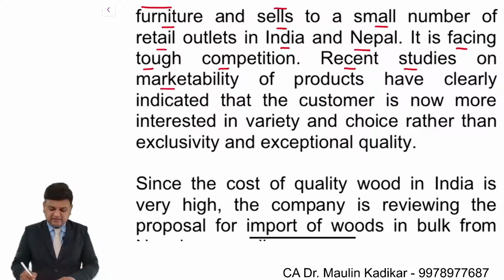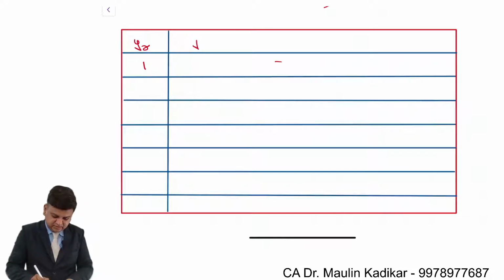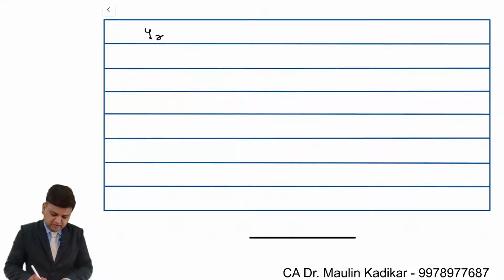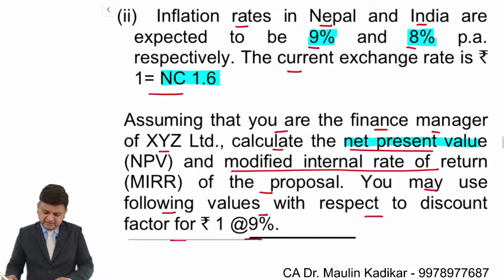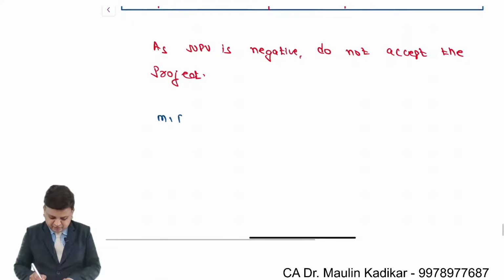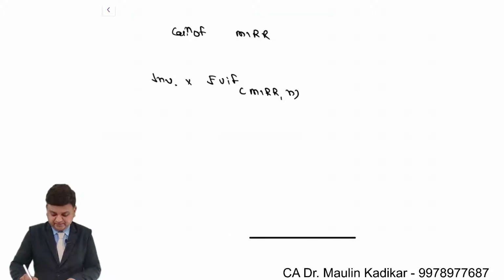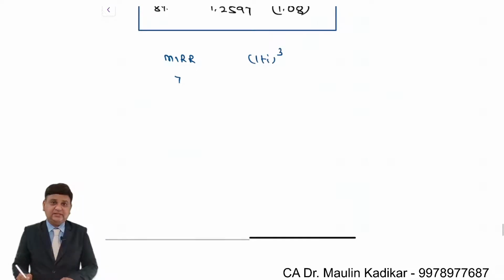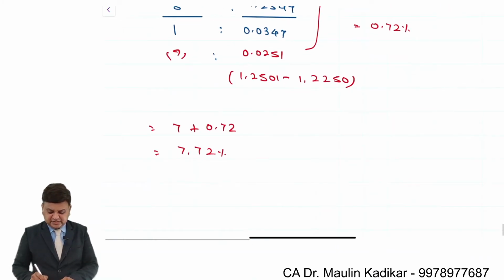CA Final SFM(Old) Nov. 2015 Q.4(a) & SM P.Q.5 (International Fin. Mngt). Part 1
XYZ Ltd., a company based in India, manufactures very high quality modem furniture and sells to a small number of retail outlets in India and Nepal. It is facing tough competition. Recent studies on marketability of products have clearly indicated that the customer is now more interested in variety and choice rather than exclusivity and exceptional quality.

Since the cost of quality wood in India is very high, the company is reviewing the proposal for import of woods in bulk from Nepalese supplier.

The estimate of net Indian (`) and Nepalese Currency (NC) cash flows for this proposal is shown below:

 Net Cash Flow (in millions)
Year 0 1 2 3
NC -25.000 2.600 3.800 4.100
Indian (`) 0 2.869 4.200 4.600

The following information is relevant:
(i) XYZ Ltd. evaluates all investments by using a discount rate of 9% p.a. All Nepalese customers are invoiced in NC. NC cash flows are converted to Indian (`) at the forward rate and discounted at the Indian rate.

(ii)  Inflation rates in Nepal and India are expected to be 9% and 8% p.a. respectively. The current exchange rate is ` 1= NC 1.6

Assuming that you are the finance manager of XYZ Ltd., calculate the net present value (NPV) and modified internal rate of return (MIRR) of the proposal. You may use following values with respect to discount factor for ` 1 @9%.

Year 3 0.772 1